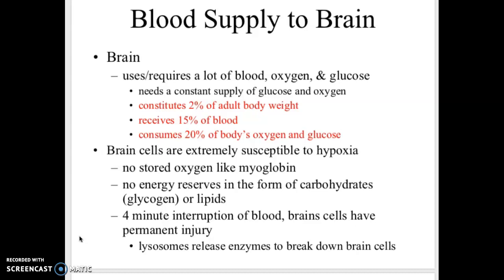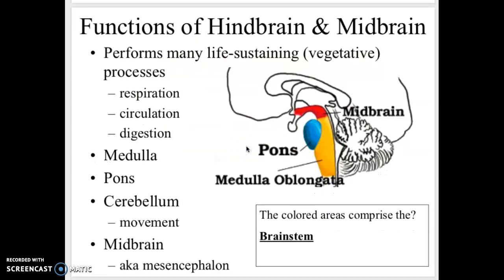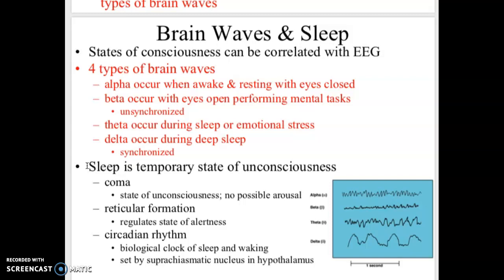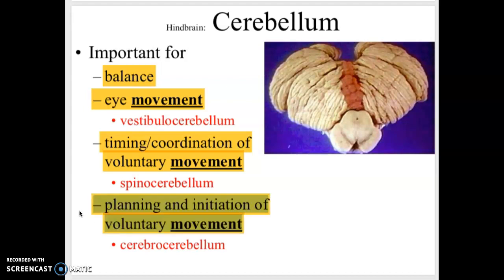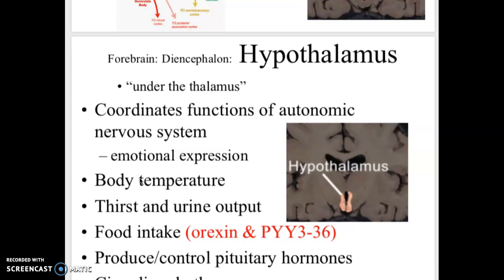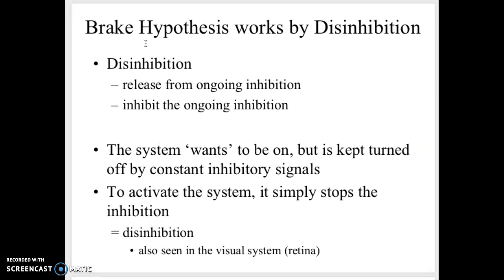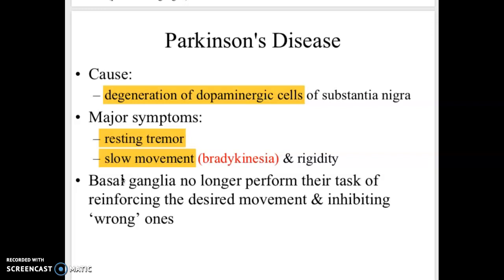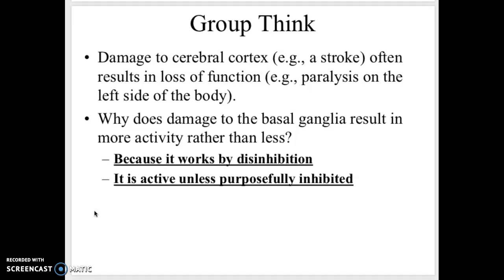Neurons/CNS #12 (Slides) 185-214